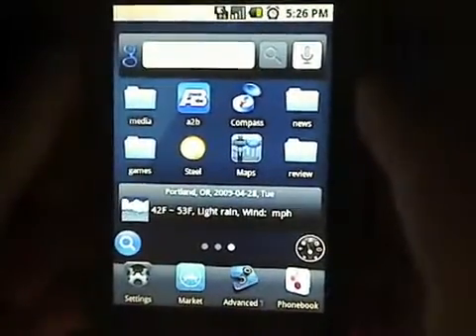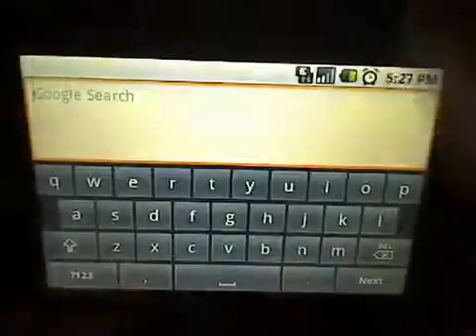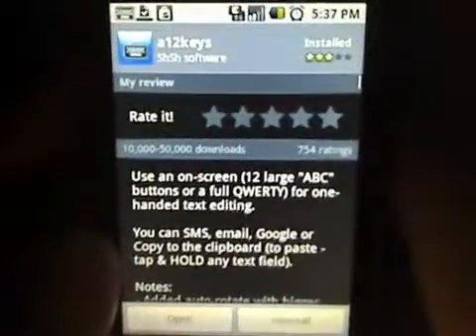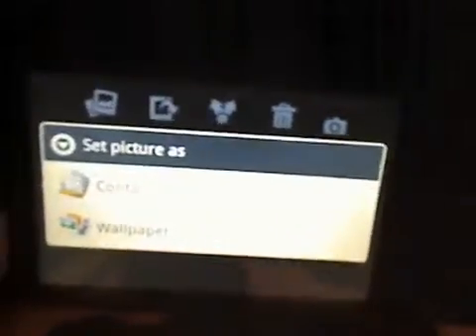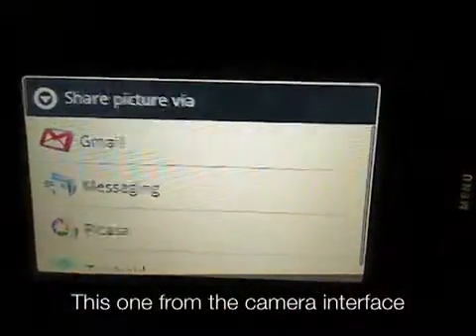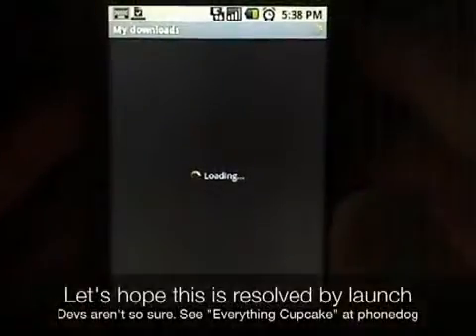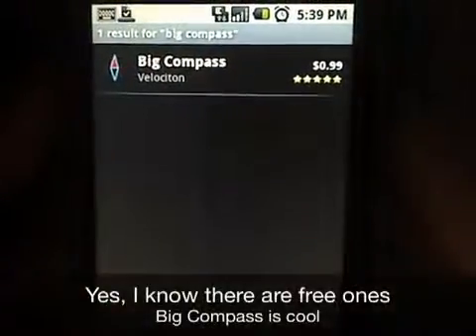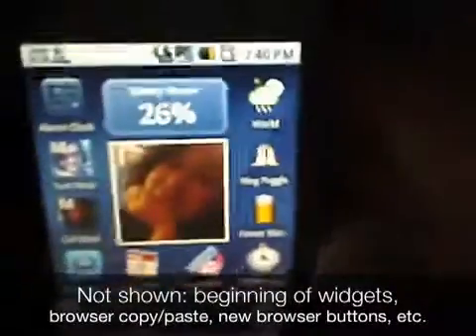Android Cupcake Haykuro 5 0 2G Features